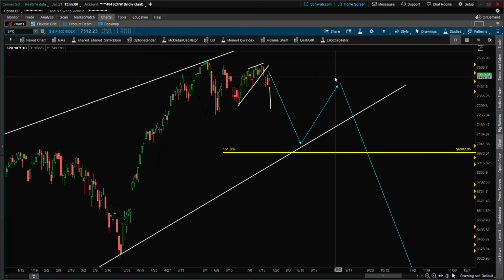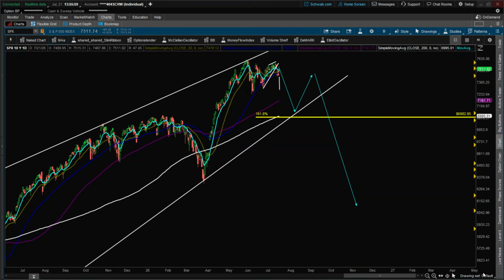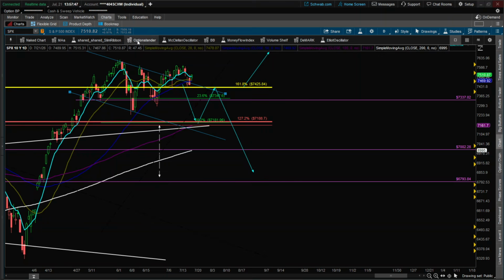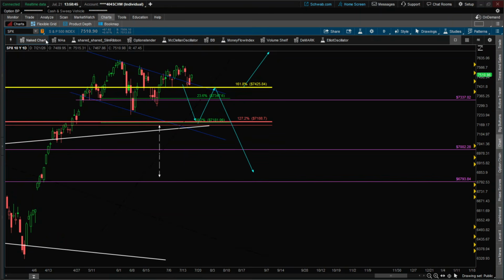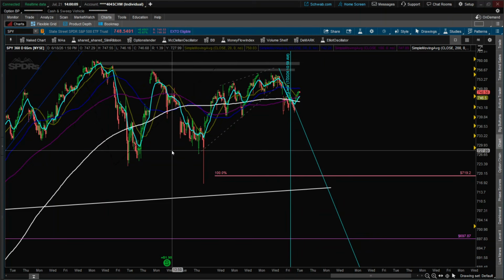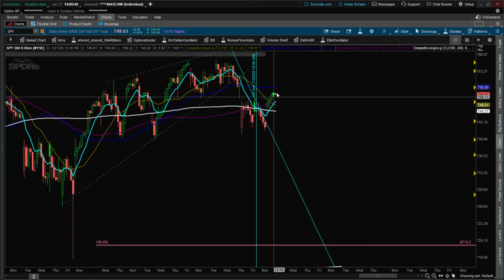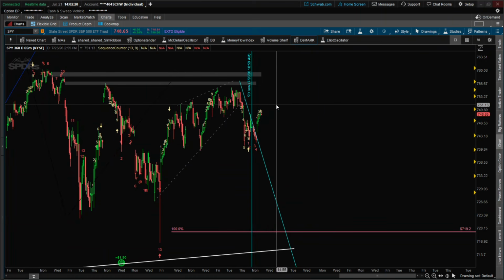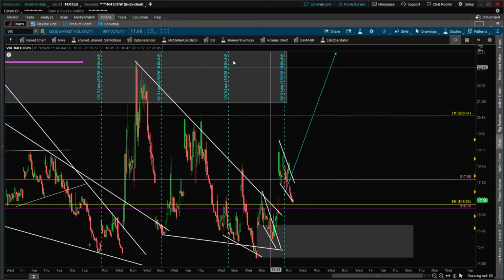Will Tariffs CRASH the Stock Market?!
Can't Stop Won't Stop:
My wife and I's 501(c)(3) charity to find resources for victims of lost/unsolved murders/wrongfully incarcerated: warriorsforjustice.betterworld.org

X: OptionsTender@dturner555